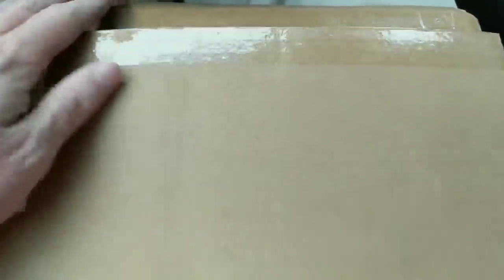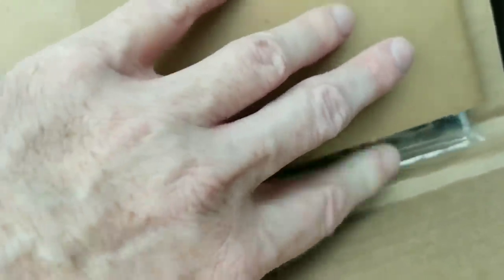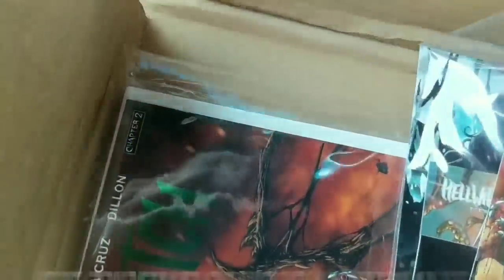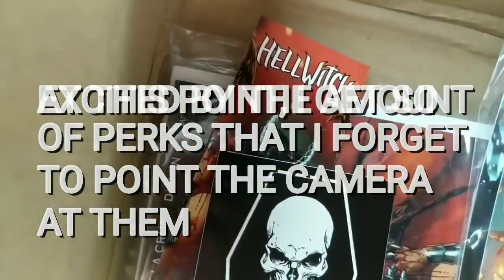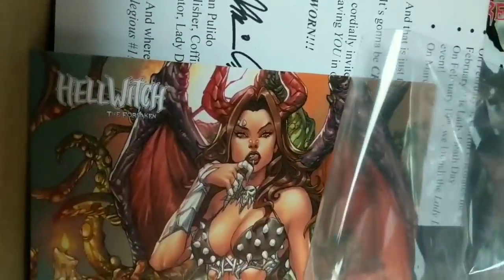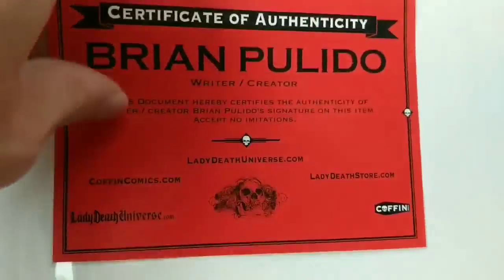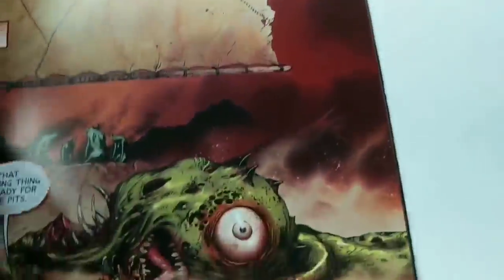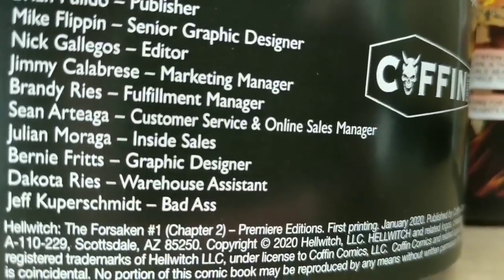Brian Pulido's Coffin Comics Is The GOLD STANDARD In Comic Book Crowdfunding